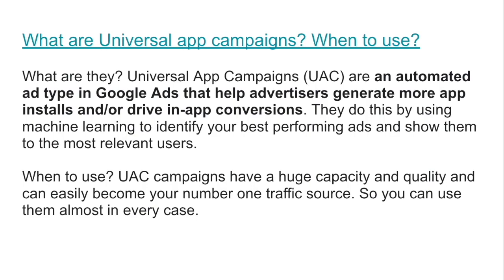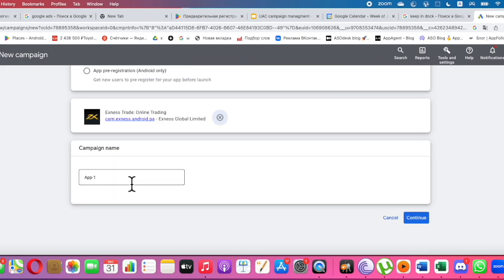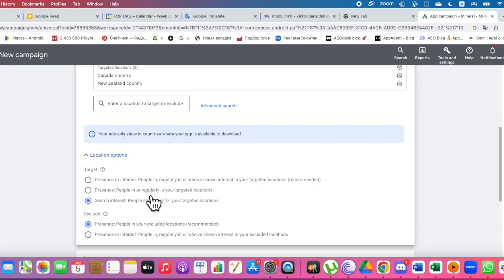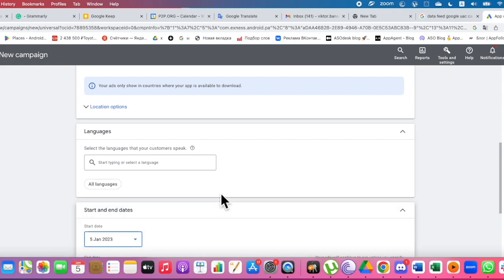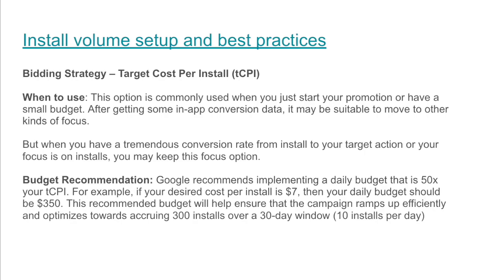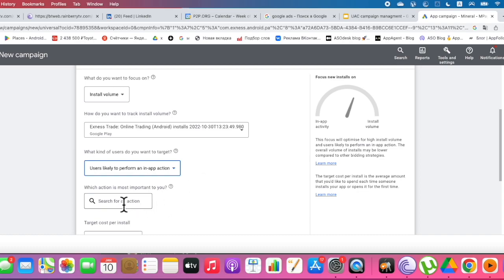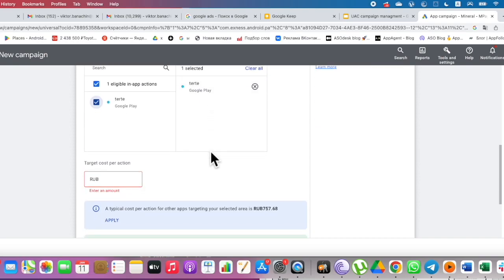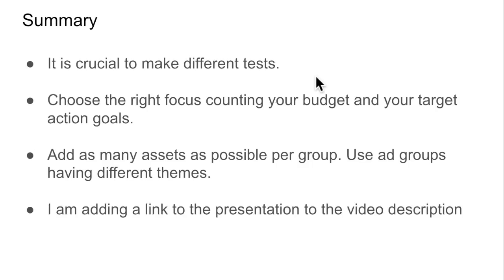Beginners guide: How to set up universal app install Google (UAC/GUAC) campaigns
Using this video, you will understand how to set up Google universal app campaigns (GUAC/UAC) in your specific conditions, find the right location and language settings, bidding, and use the full power of asset management.

00:00 introduction
00:14 what you will learn
00:38 what are Google UAC campaigns
01:28 where you can run Google app campaigns
01:45 How to set up universal app campaigns
02:28 Location setup
04:54 Language settings Use the best language combination
Set up the best combination of languages.
06:32 Duration settings
06:41 Feed setup
Improve your Google UAC performance
07:11 Google Universal app campaigns with the install focus bidding settings
Choose your bidding option right from app installs, app installs with action, in-app actions, and in-app action values
13:45 Asset management
14:08 Next videos
14:40 final words